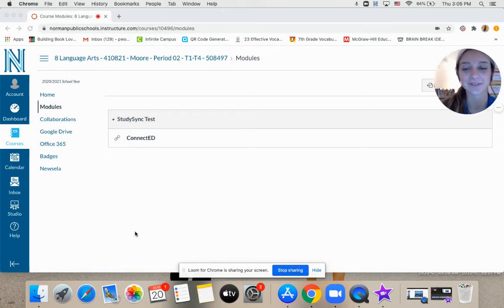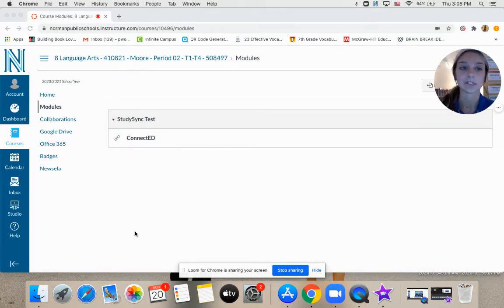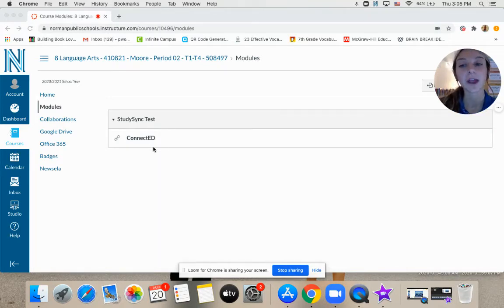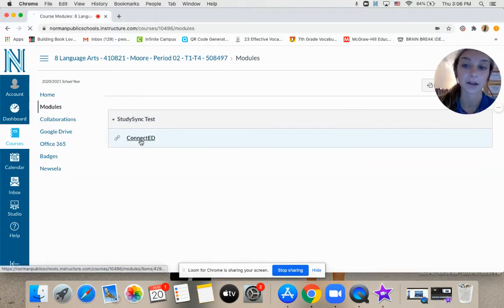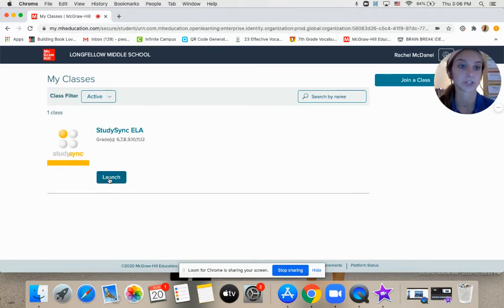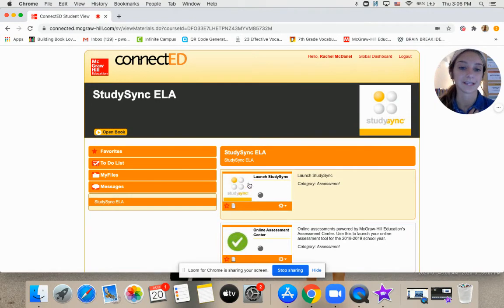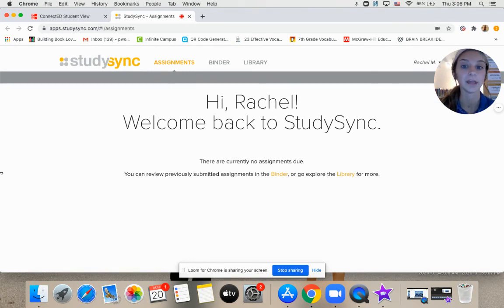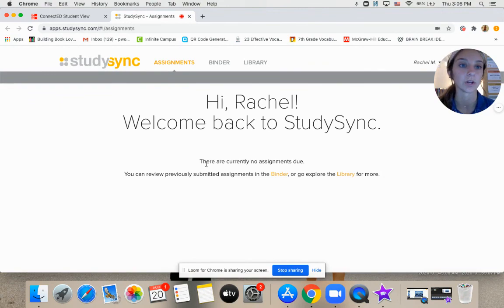Student Study Sync Log In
An instructional video for students to learn how they can log in to Study Sync from Canvas